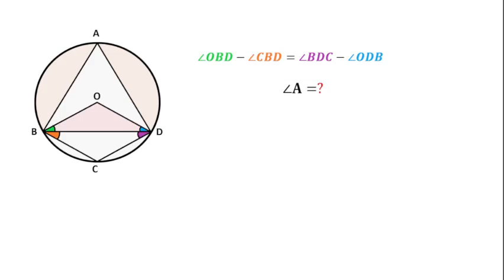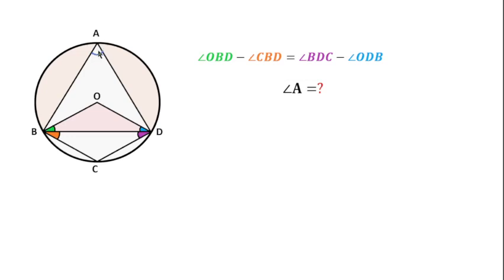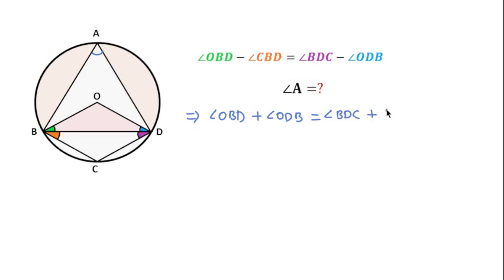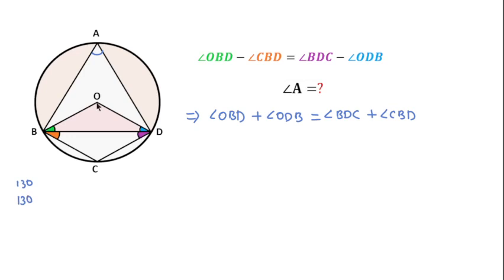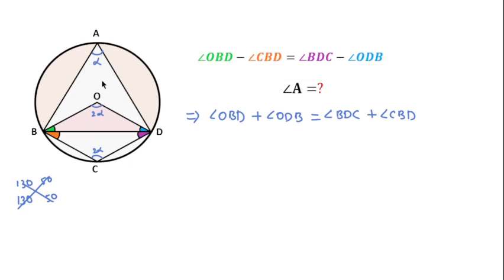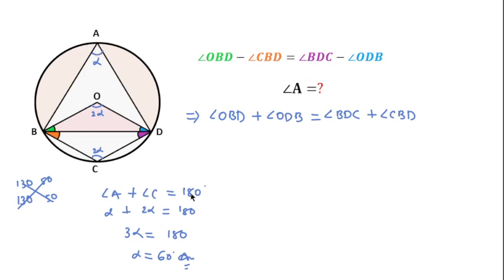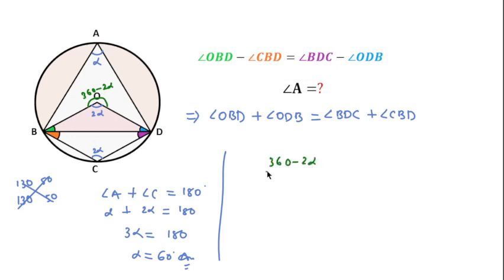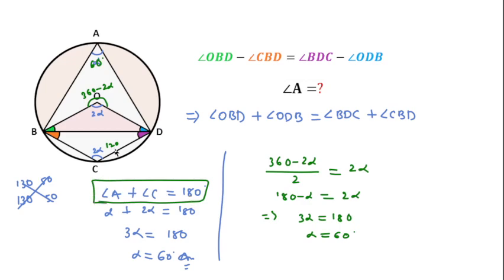Olympiad Question || Can you Solve ?